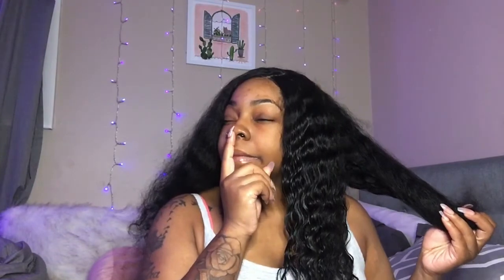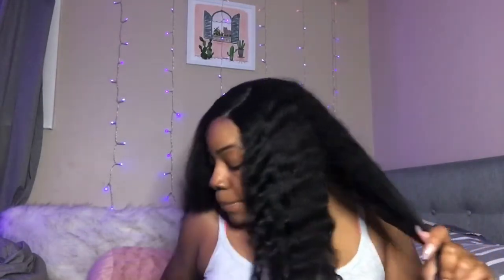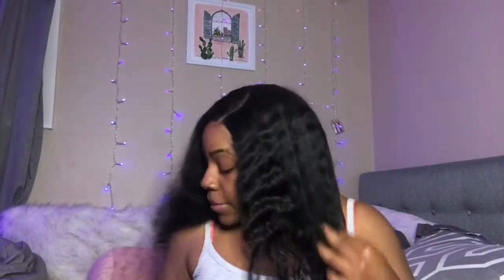ALIEXPRESS HAIR REVIEW || SVT OFFICIAL HAIR 💗